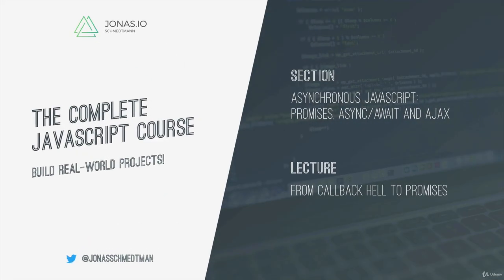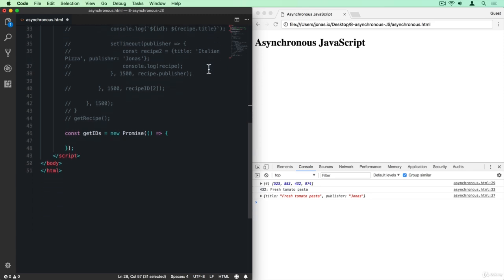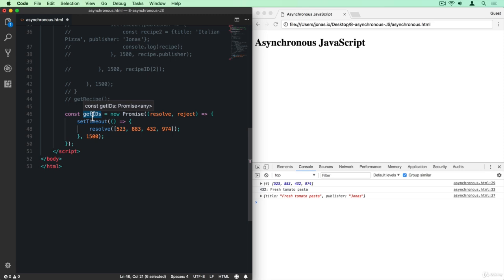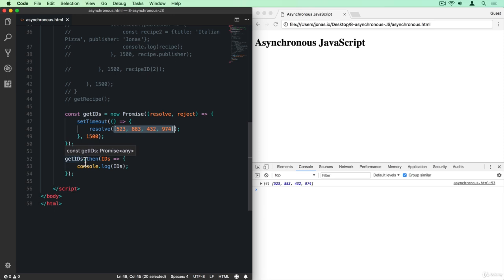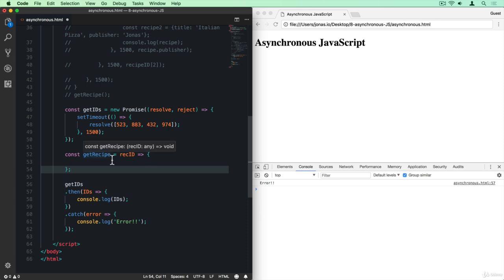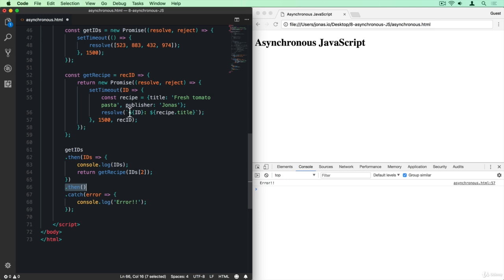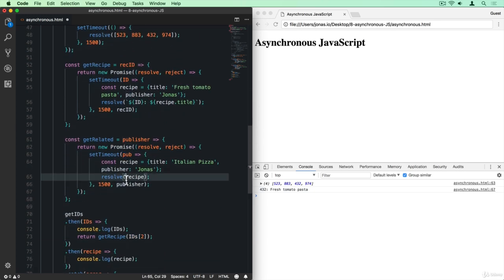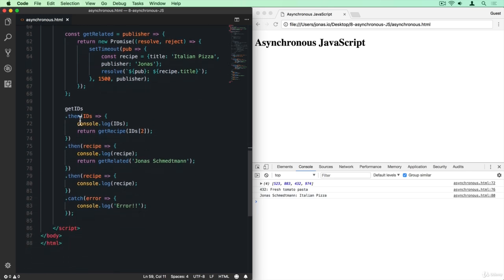From Callback Hell to Promises